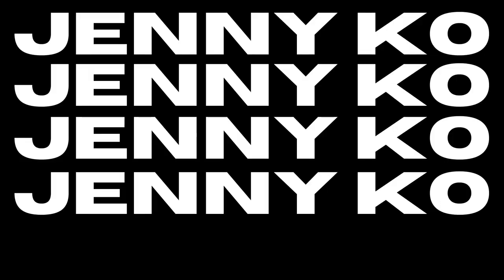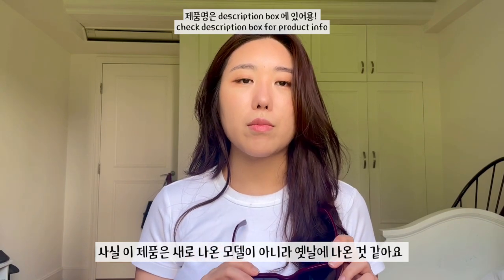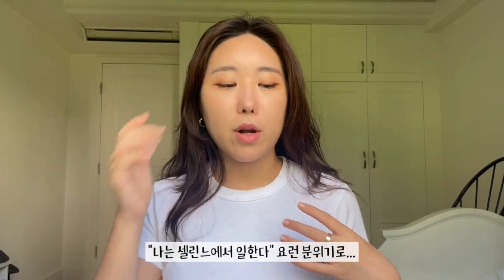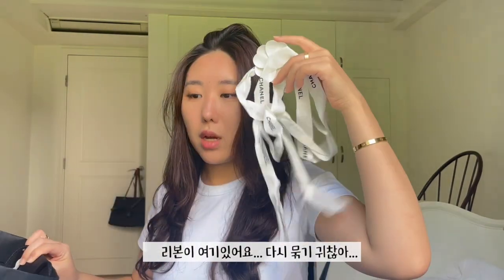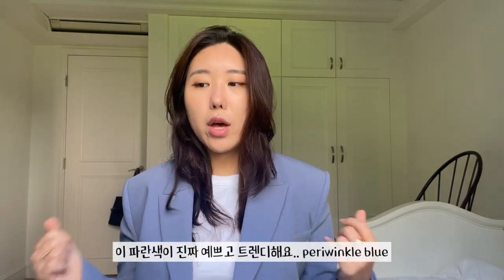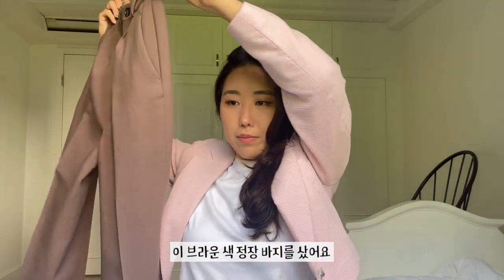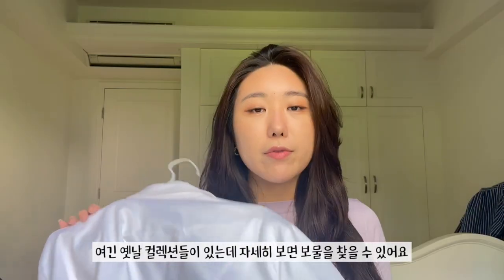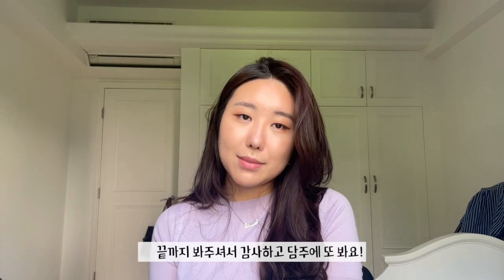(eng/kor) 🌹 🌷spring try on haul - zara, celine, chanel, prada | 🌼 봄 하울 - 자라, 샤넬, 셀린느